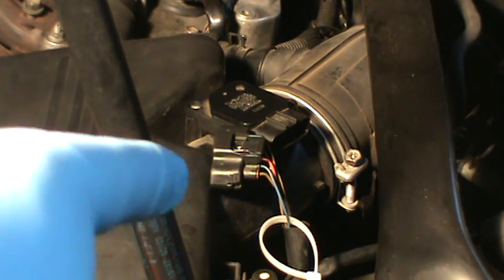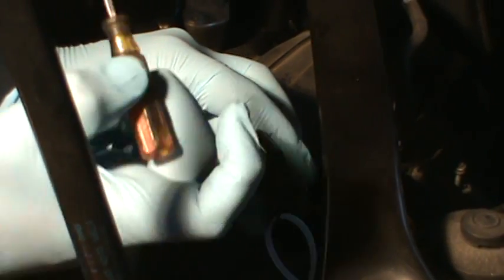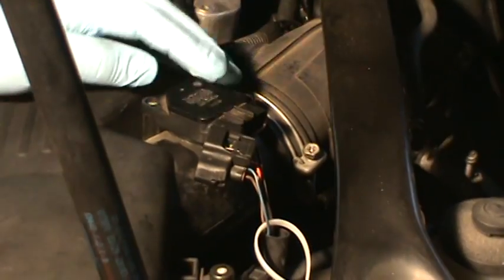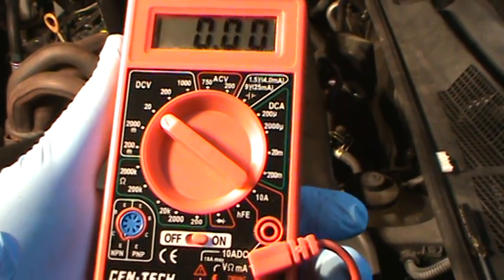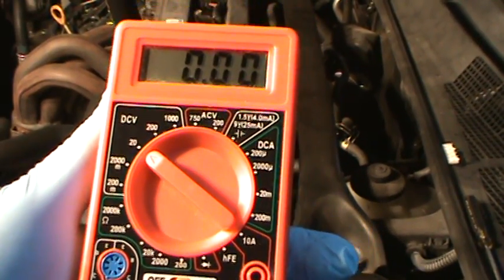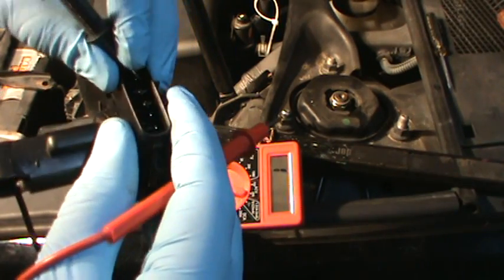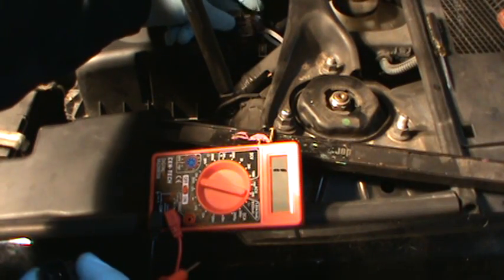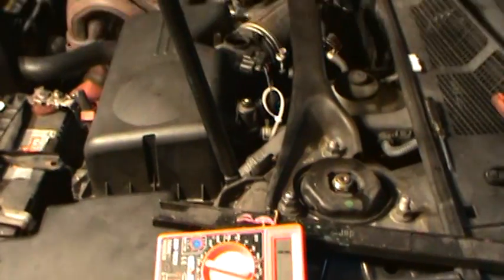Mass Air Flow Sensor Testing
Last video we went over the codes that will be set when there is a problem with the mass air flow sensor or intake air temperature sensor, p0110, p0100, and p0101. In this video, I show you what to check for in a properly working mass air flow sensor and the intake air temperature sensor that has 5 wires.